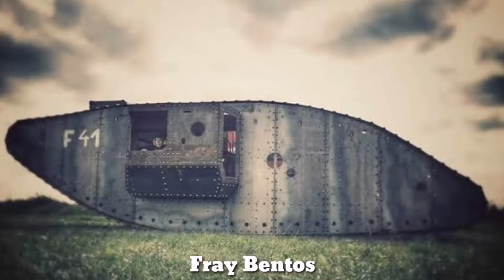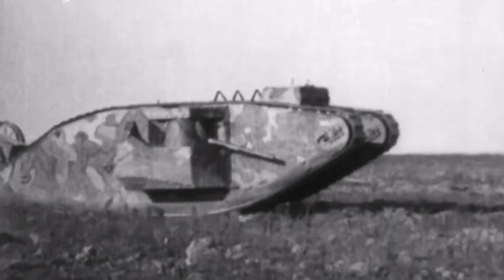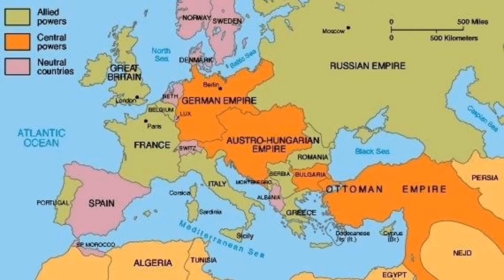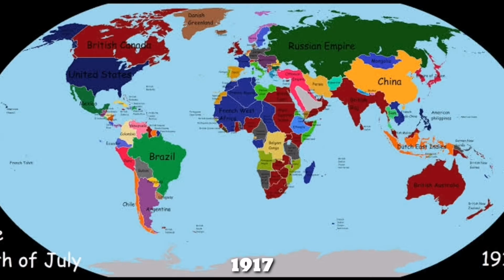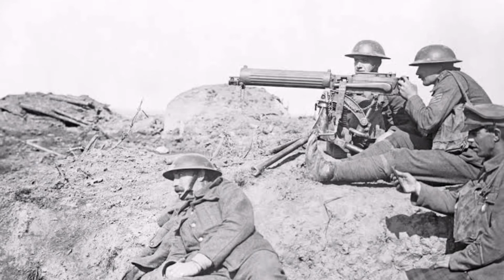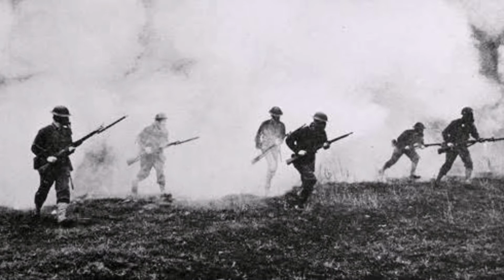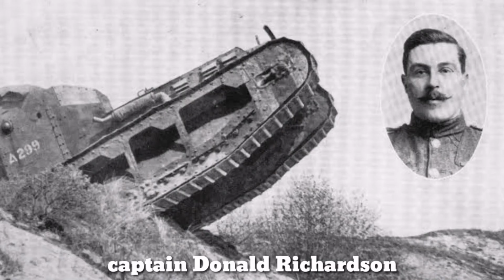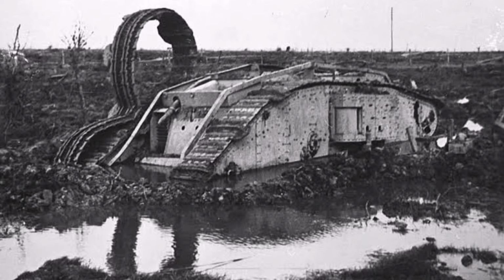The Real Life Fury Tank In World War I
Fray Bentos survived in enemy territory for three days despite heavy enemy fire.
World War I or The Great War was the world’s bloodiest battle before World War II. World War I trenches were the spot where humankind fought some of the brutal wars.
Tanks saw significant action for the first time in this war. One British tank stood on its ground against enemy fire for three days, just like the war macine in the movie Fury. The tank was Fray Bentos.